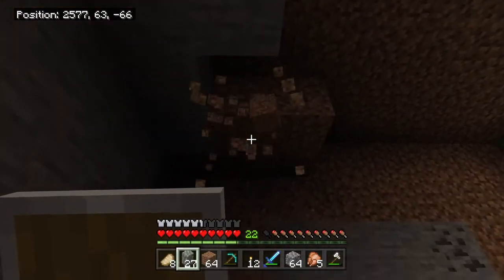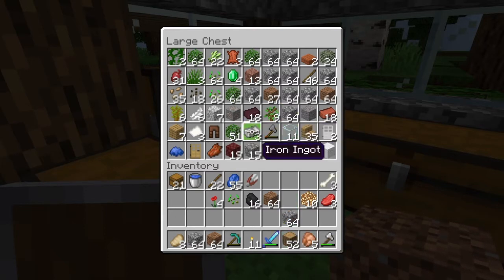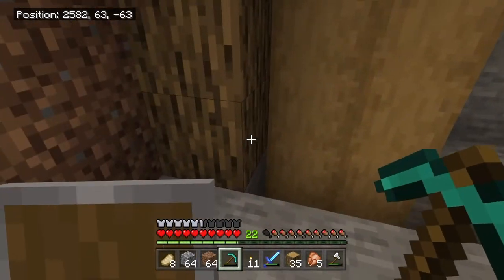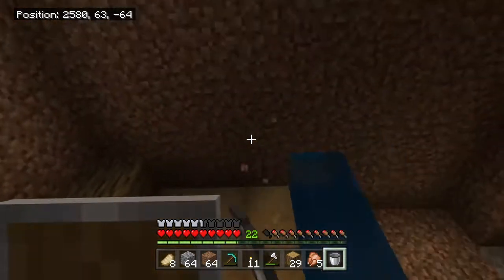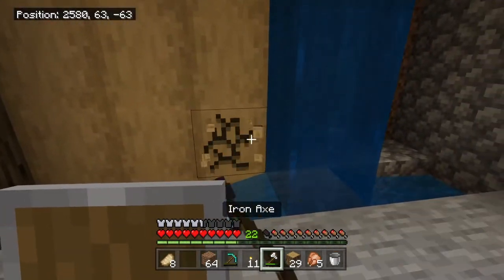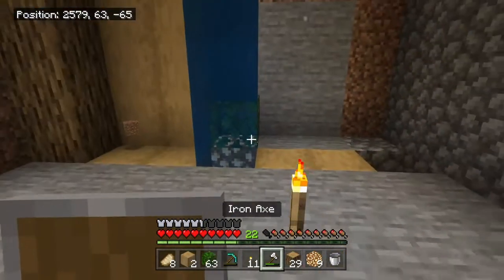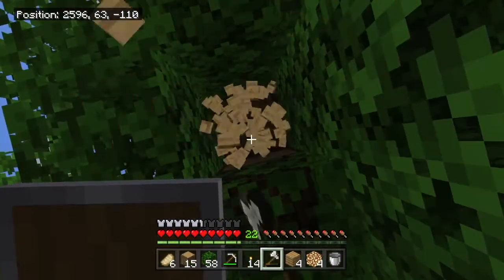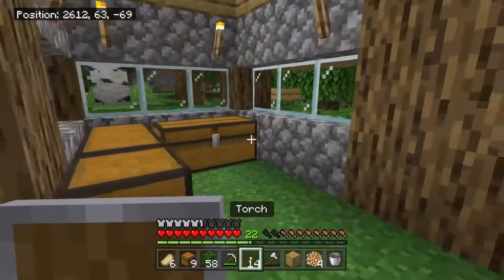Callums world ep 5 :making a storage room and strip mine